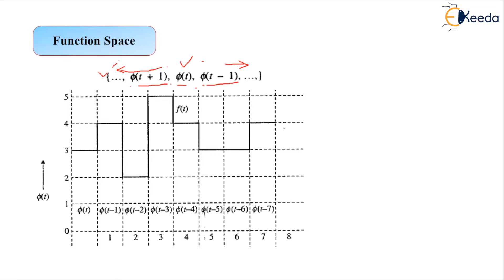Function Space - Adaptive Filters - Advanced Digital Signal Processing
Video Name - Function Space

Happy Learning!